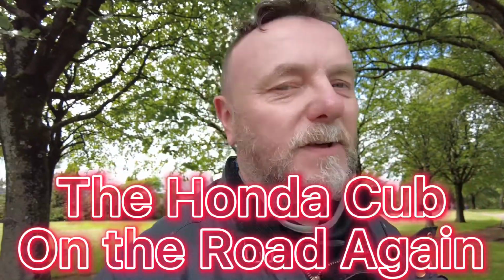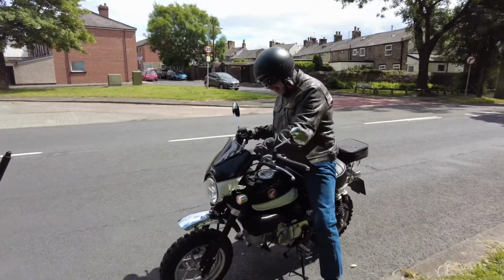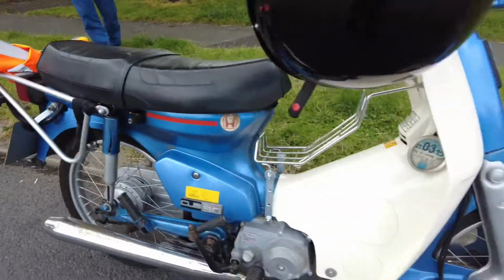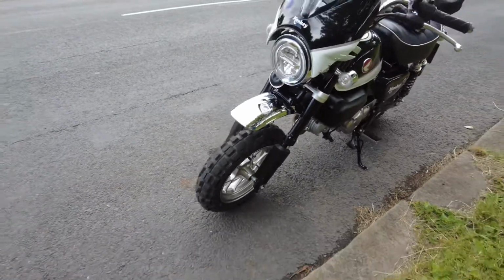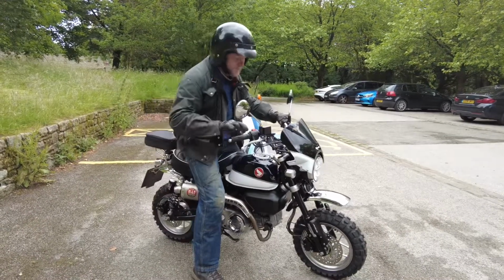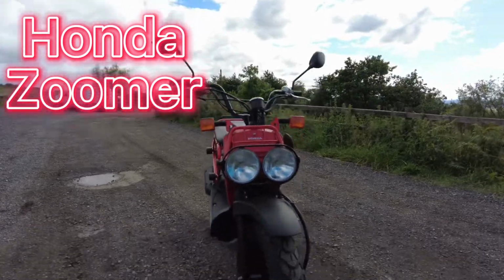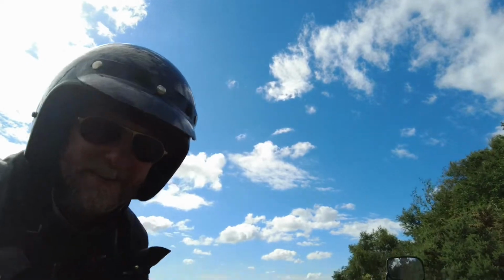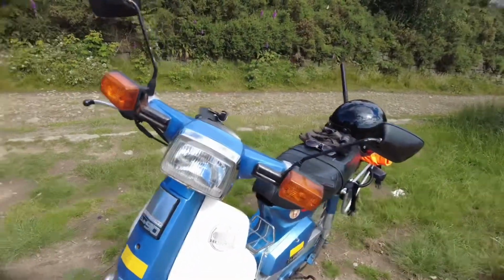The Honda C90 Cub. On the road again…THE MONKEY REVOLUTION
I have got the Honda C90 Cub back on the road again. I have been meaning to do this for a while, but have done it as a back up for the Honda Monkey for our Isle of Man 🇮🇲 Tour, July 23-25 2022. The motorcycle hadn’t run for over a Year, it had a flat tyre 🛞 and an even flatter battery 🪫. I pumped the tyre up and changed the battery, then spent 20 Minutes kick starting it to push some fuel through the carburettor. She now goes like a Daily runner. These bikes are just amazing. In this video we also see a Honda Zoomer. Cheers Dean